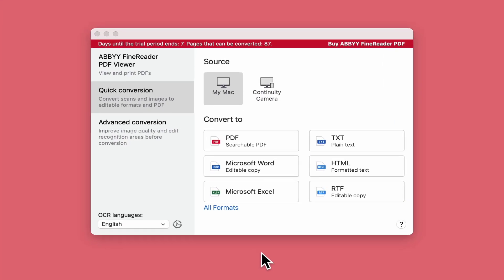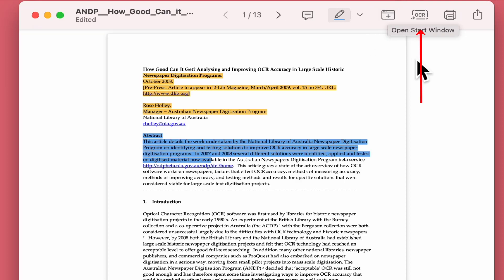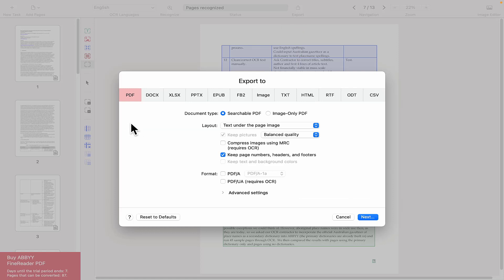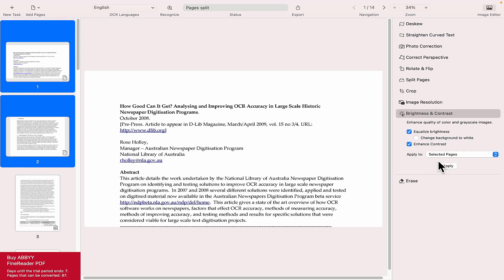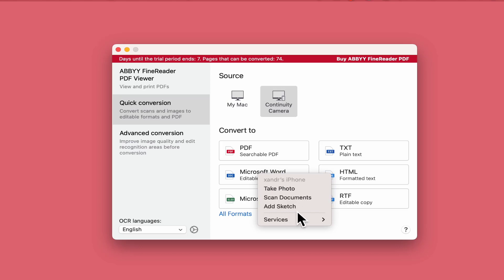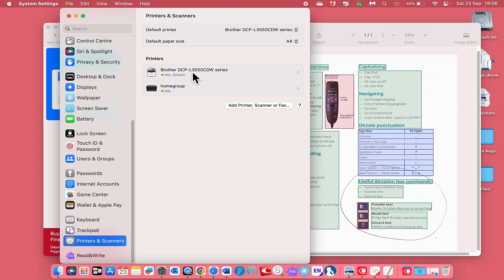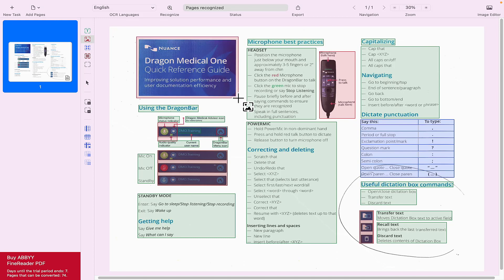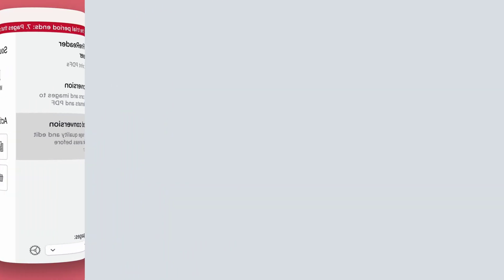Abbyy FineReader Mac New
Optimize document tasks
Manage your documents more easily and perform all document tasks quicker in digital workflows.

Factoid-006-128x128
Make the most of PDFs
Achieve new levels of productivity when converting documents with the latest OCR technology and view and reuse content from PDFs of any kind with ease.

Factoid-005-128x128
Digitize the document workflow
Provides an effective solution for all your OCR tasks no matter the complexity: from quick shortcuts to complex tasks with advanced settings.